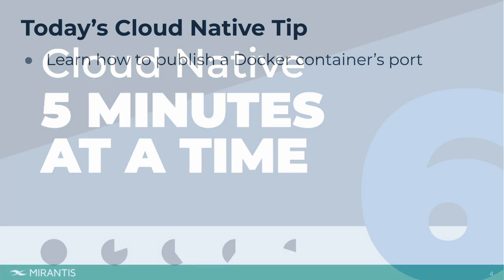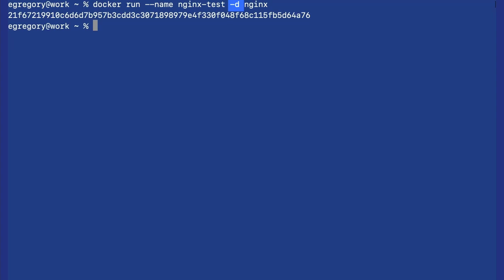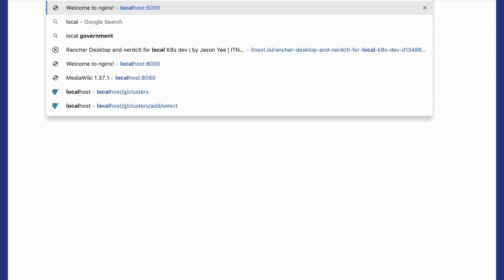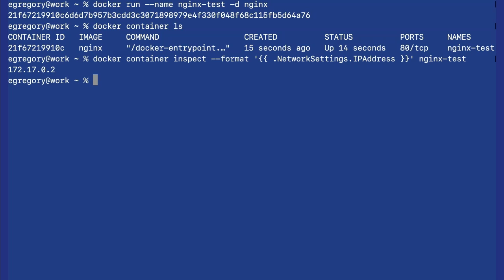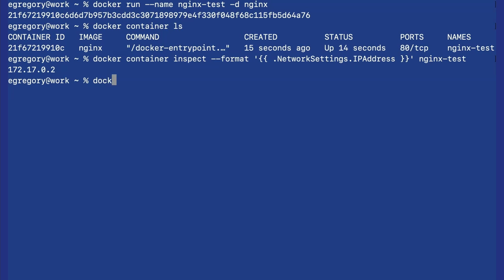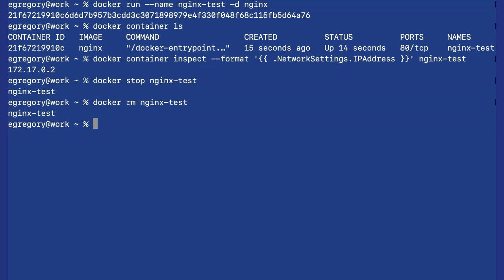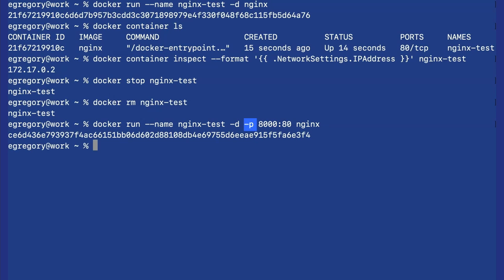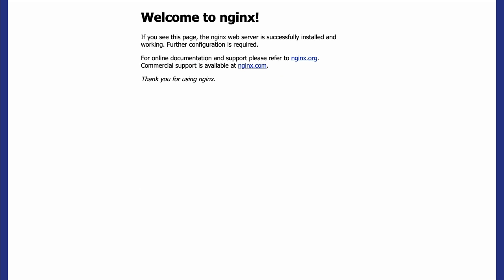Cloud Native 5 Minutes at a Time: Publishing Docker Container Ports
In this new tutorial series, Eric Gregory, Sr. Technical Writer at Mirantis, walks you through the basics of Cloud Native computing. In this episode, you will the learn how to publish a Docker container's port (AKA: "port mapping" and/or "port binding").